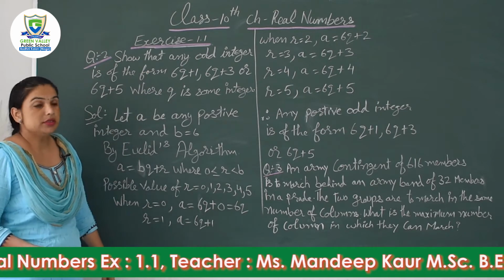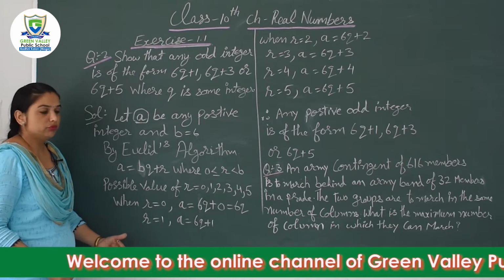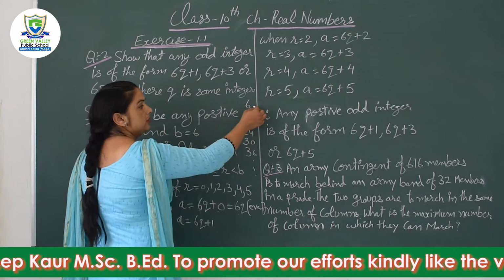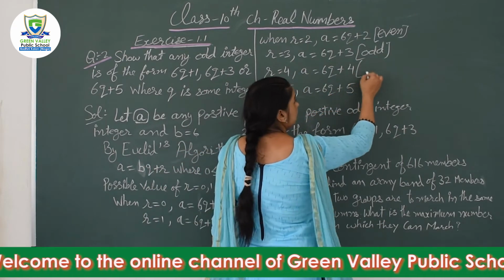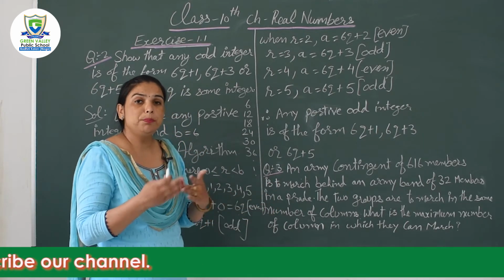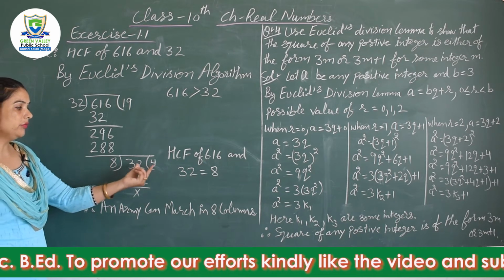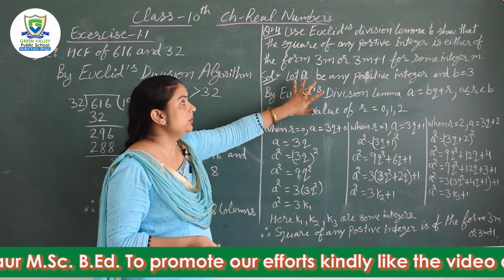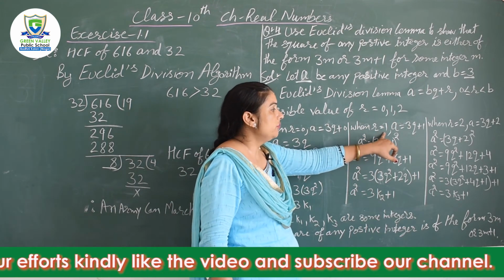Mathematics Class 10th | Real Numbers Ex 1.1 | CBSE NCERT | GREEN VALLEY PUBLIC SCHOOL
Green Valley Public School
Class 10th
Subject Mathematics
Topic - Real Numbers Ex : 1.1

NCERT CBSE